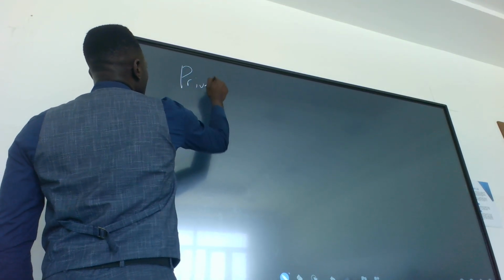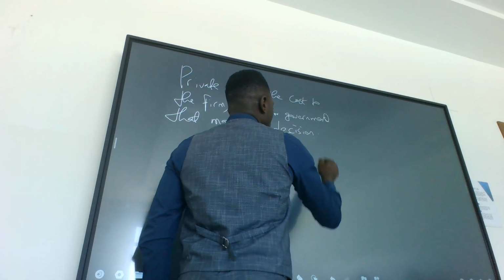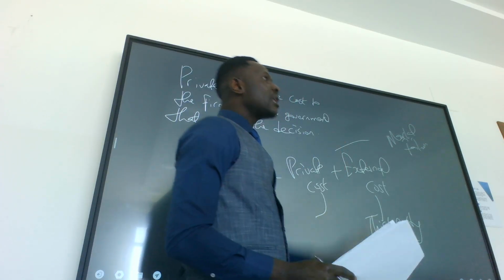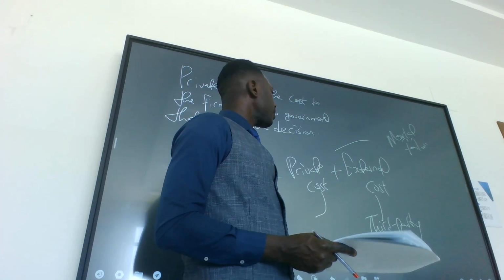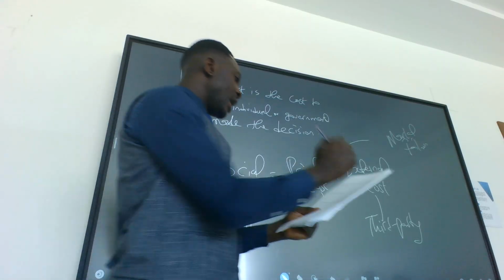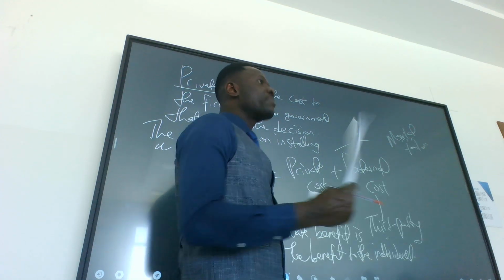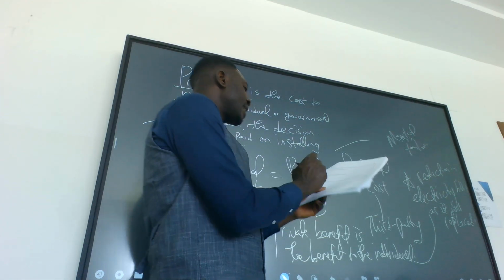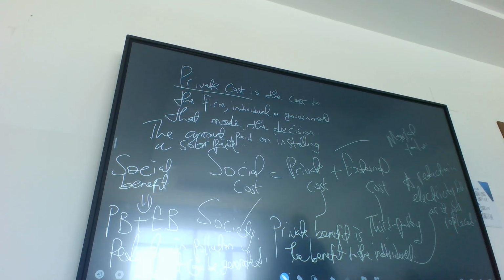Social Cost & Social Benefit Explained! | Economics Past Paper Session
📊 Ready to ace your Economics exams? In this video, we break down a past paper question on Market Failure, specifically looking at Private Costs, Private Benefits, and Social Benefits through a real-world example: installing solar panels!

Understanding the difference between what you pay/gain versus what society experiences is a crucial concept in Microeconomics that frequently appears in IGCSE, O-Level, and AS/A-Level exams.

🕒 Timestamps:

[00:00] - Introduction to the Past Paper Question

[00:23] - What is Private Cost? (Definition & Solar Panel Example)

[01:10] - Understanding Social Cost vs. External Cost

[02:32] - Real-world Examples of Externalities (Education & Smoking)

[04:32] - What is Private Benefit? (Electricity Bill Reduction Example)

[06:08] - Social Benefit & Externalities Explained (Reducing Pollution)

💡 Key Concepts Covered:

Private Cost: The direct cost incurred by the individual/firm making the decision (e.g., the cost of buying solar panels).

Private Benefit: The direct advantage gained by the decision-maker (e.g., lower electricity bills).

Social Benefit / Cost: The total impact on society, combining both private and external factors.